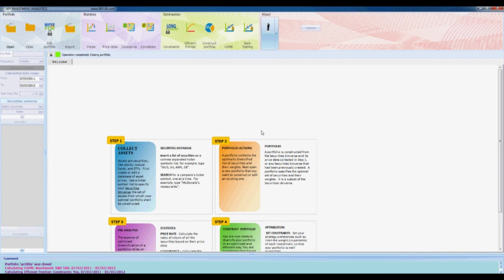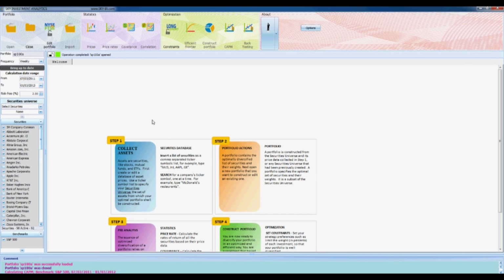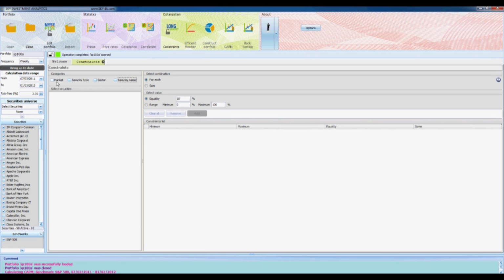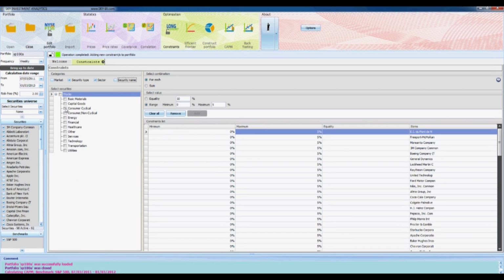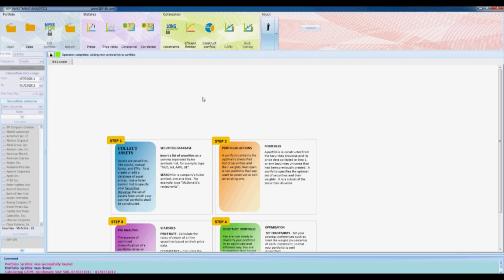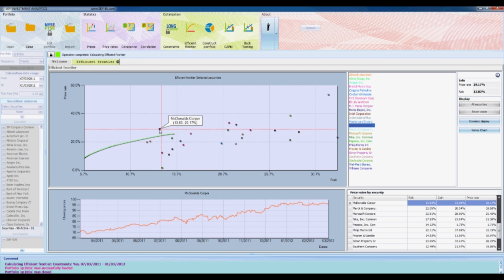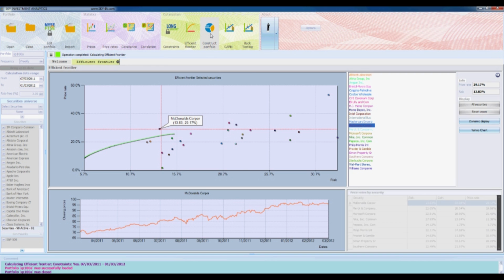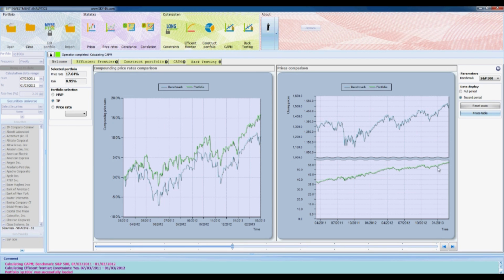Video tutorials: Constraints